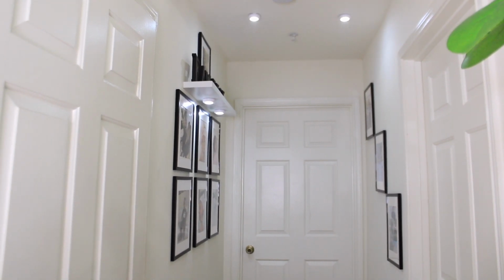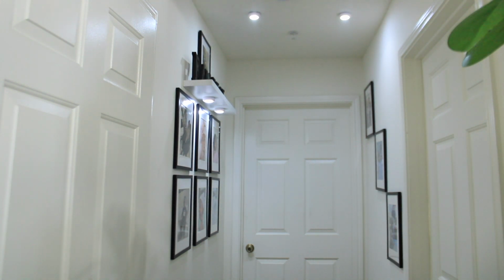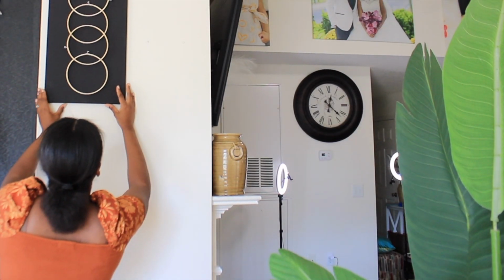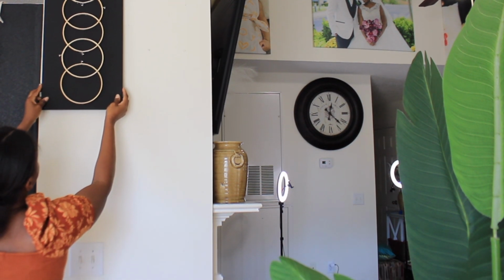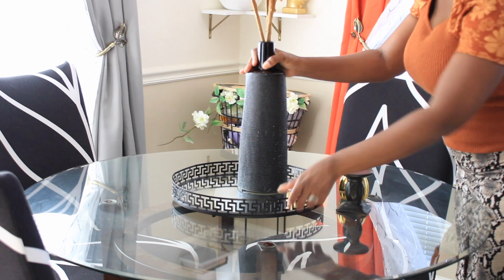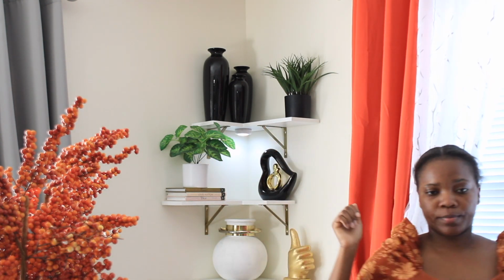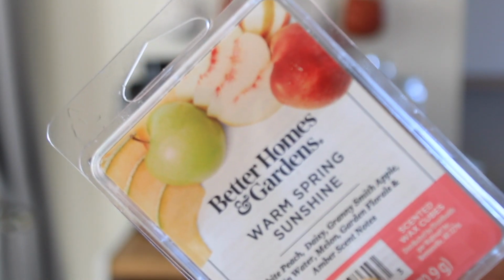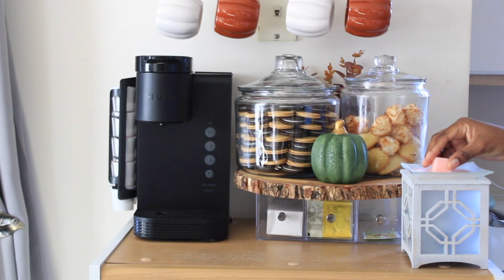GETTING MY HOME COZY FOR FALL 2022| AUTUMN DECORATE WITH ME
Hello Family,
Welcome to my Chanel. This channel is to motivate and inspire everyone in maintaining  your home clean, organized and beautiful at low cost, as well as to live a soft, comfortable, stress free and affordable life.

Bonjour la famille,
bienvenue sur ma chaine où je vous partage mon quotidien et vous motive a garder vos maisons propres et belles et aussi vous inspirer a vivre une vie pas trop chargée, affordable et moins stressante. Vous y trouverez des videos de decoration, routine menage, organisation et vlog.
Merci pour vos soutiens